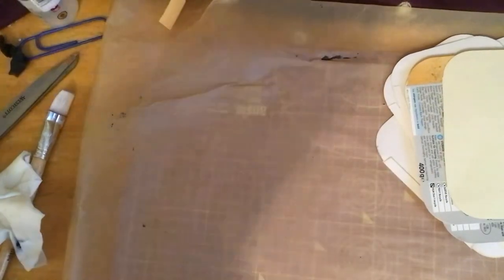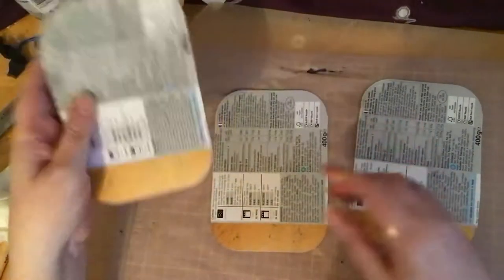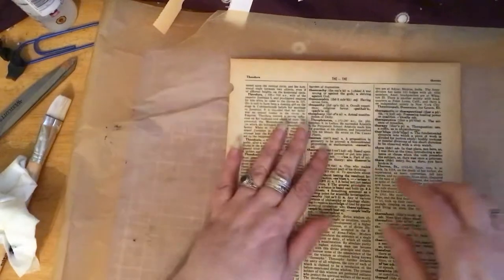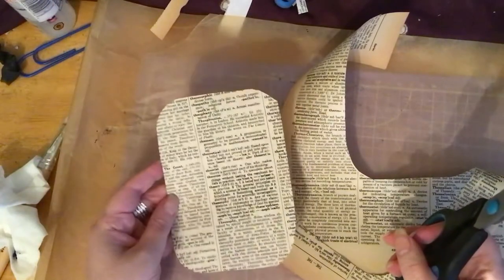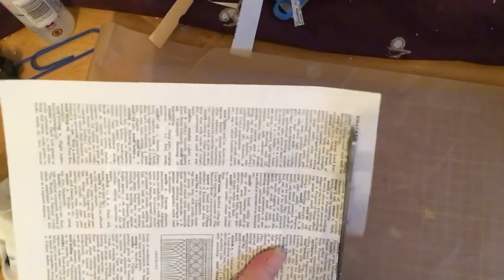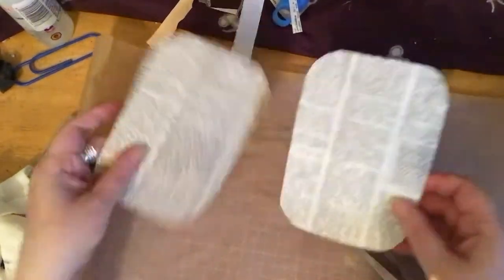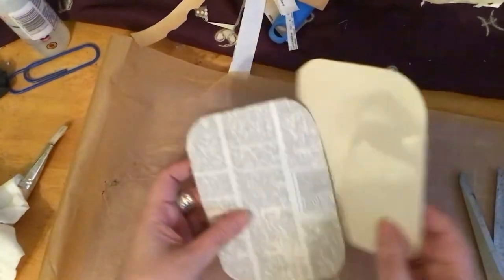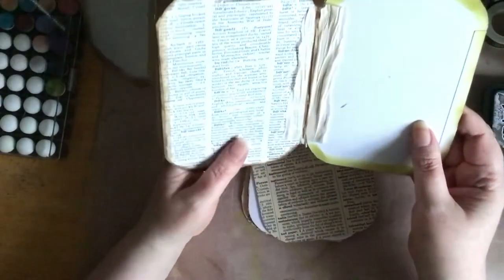Using up packaging to make a concertina folio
In this video I am using up some ready meal packaging and old book pages to make a concertina folio!
This was a lot of fun to do!

Thank you Jane x